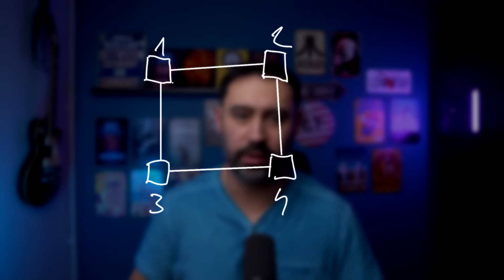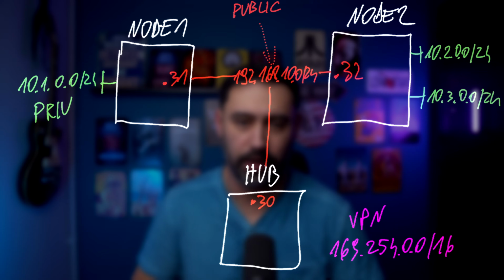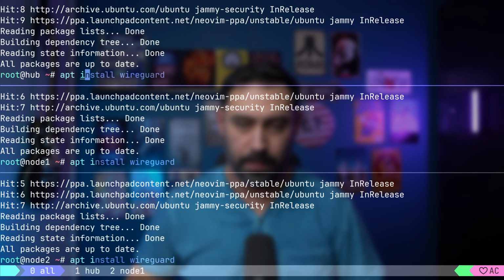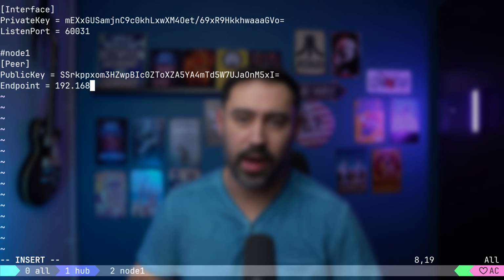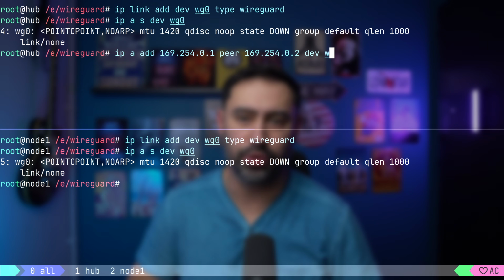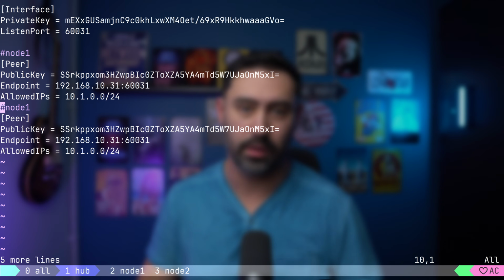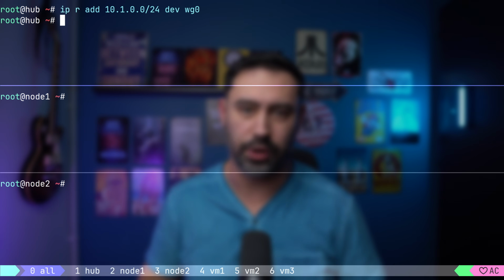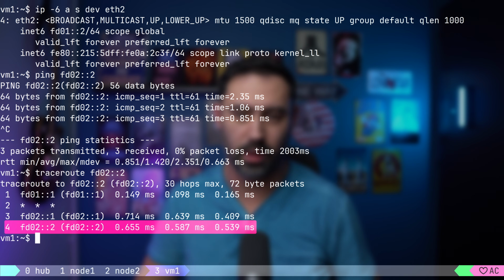Using WireGuard for Hub and Spoke Site-to-Site VPN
Welcome to our comprehensive guide on setting up a secure and efficient Hub-and-Spoke network using WireGuard, the cutting-edge VPN protocol. Whether you're a network enthusiast, IT professional, or just looking to enhance your connectivity, this tutorial will guide you through every step.

1. **Understanding Hub and Spoke Topology:**
   - What is Hub-and-Spoke?
   - When to choose this topology for your network.

2. **WireGuard Key Generation:**
   - Securely generate public and private keys for your WireGuard nodes.

3. **Setting Up Point-to-Point Links:**
   - Step-by-step walkthrough for establishing individual links between the Hub and each Spoke using IPv4 and IPv6.

4. **Configuring Static Routes:**
   - Setting up static routes for IPv4 and IPv6.

5. **Connectivity Testing**

By the end of this tutorial, you'll have a deep understanding of Hub-and-Spoke topology, WireGuard key management, and the configuration of point-to-point links and static routes. Boost your network knowledge and efficiency with our in-depth guide!

00:00 Introduction
01:04 What Hub and Spoke Topology is and Why Do You Need It
04:11 Our Network Topology
07:39 Creating Wireguard Keys
09:11 Setting up Point to Point link between HUB and Node1
16:34 Setting up Point to Point link between HUB and Node2
19:47 Setting IPv4 Static Routes
22:07 Setting IPv6 Static Routes